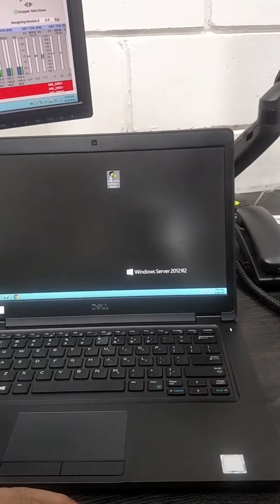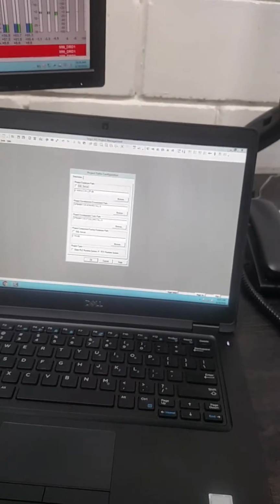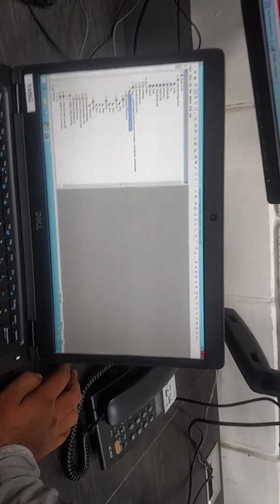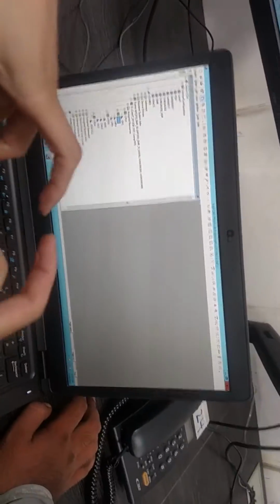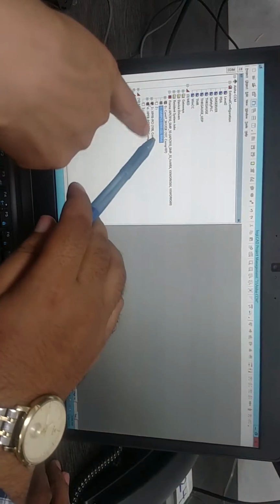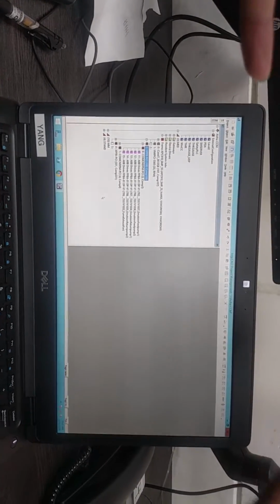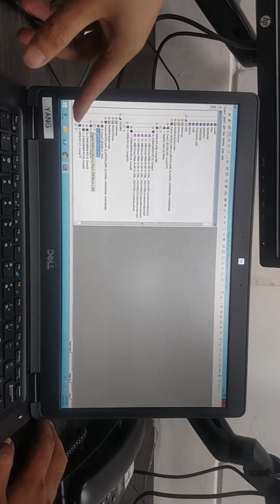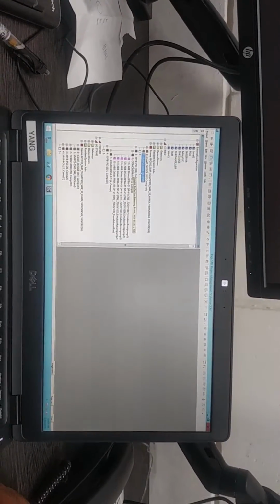logicad 1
This is an practicalinfo video of online program of logicad software